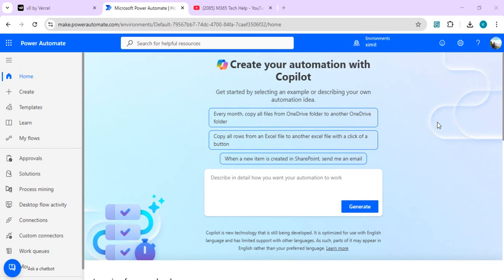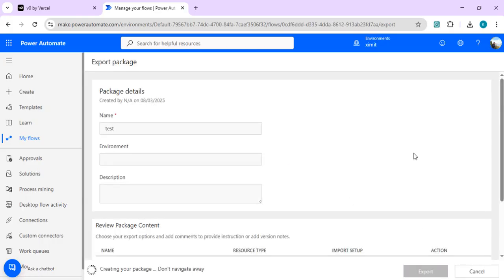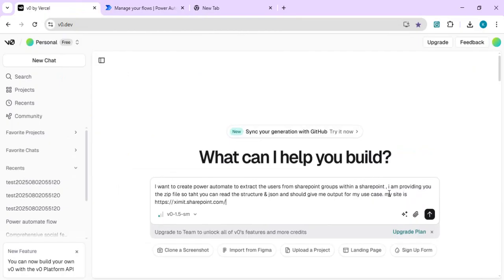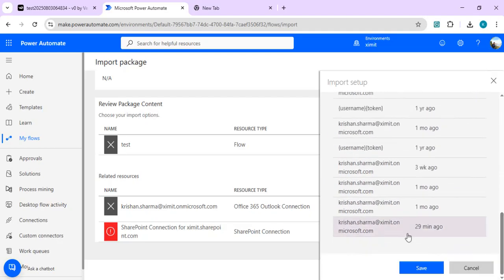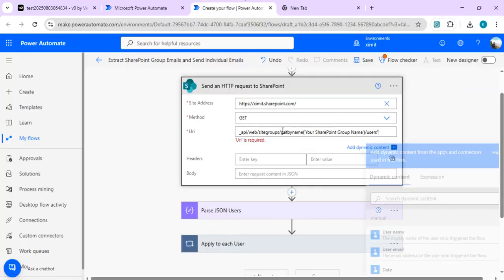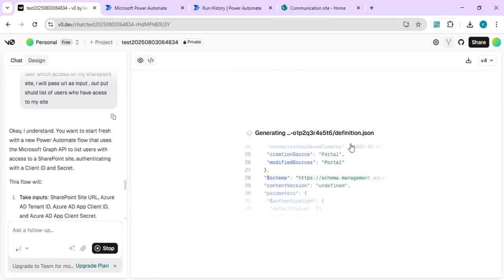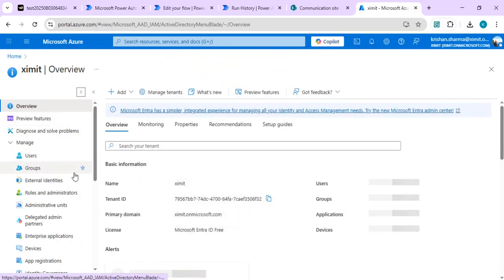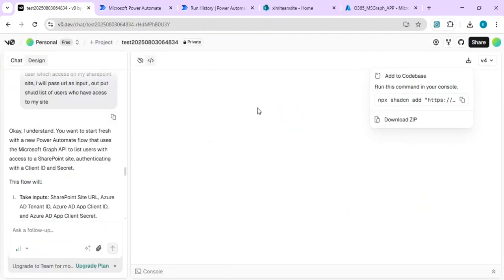Power Automate - Vibe Coding Microsoft Flow with AI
Accelerate your Microsoft Flow development using Vibe Code and definition.json! In this video, we show how to rapidly build and modify Power Automate workflows by editing the raw definition.json file using Vibe Code’s smart YAML-style editor. Say goodbye to slow UI clicks—this is the fastest way to create, test, and deploy flows.